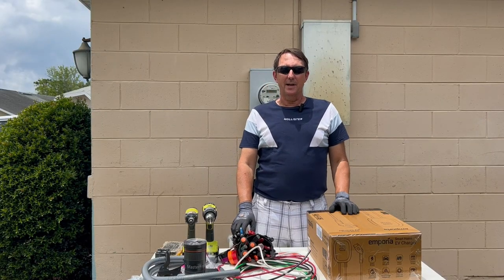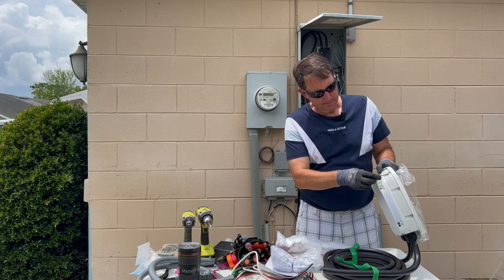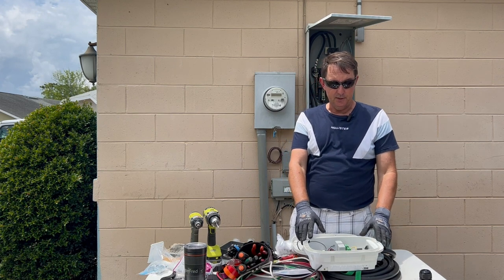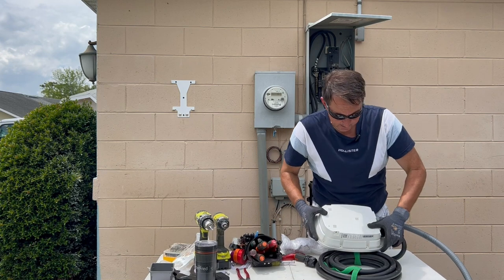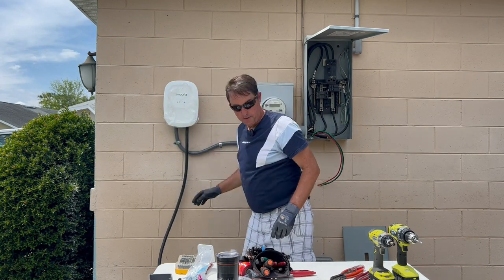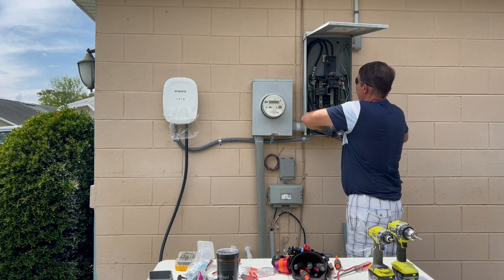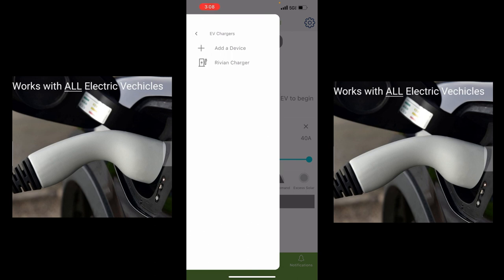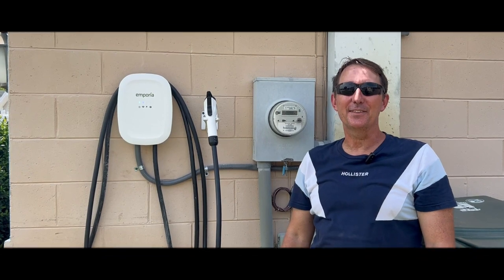Emporia EV Charger Install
We install our 1st Emporia EV Charger! We unbox it and remove the NEMA 14-50 plug so we can hardwire it. This EV charger will charge all vehicles according to the manufacture. We tested it on my Model 3 Performance and on the homeowners Rivian!
Thank you, Nikita, for recording this install for me as well as being the homeowner!

Paid link:
Emporia EV Charger:

3/4" Carflex & Connectors:

Emporia EV Charger
Emporia 48A Level 2 EV Charger
Battery Charger
Emporia Energy
Charging Station
EV Charger installation
Electric Car Charger Installation
Electric Car Charging at Home
Outdoor EV Charger installation
Electric Cat Charging Station
Ev Charger
Electric Vehicle Charging Station

00:00 - Introduction
00:25 - Unboxing
02:40 - Electrical Panel
04:53 - Opening Emporia
11:30 - Mounting Bracket
12:10 - Installation
29:10 - Commissioning
34:54 - Handle Install
35:24 - Testing
37:45 - Sample Interface
38:58 - Final Comments